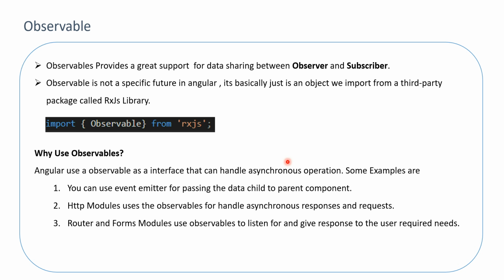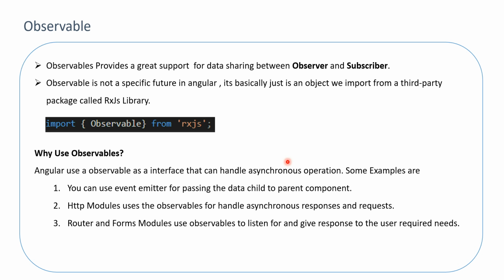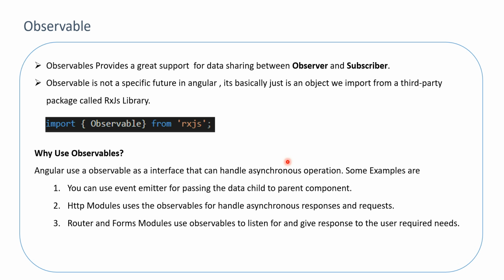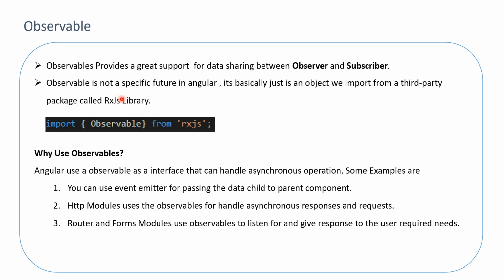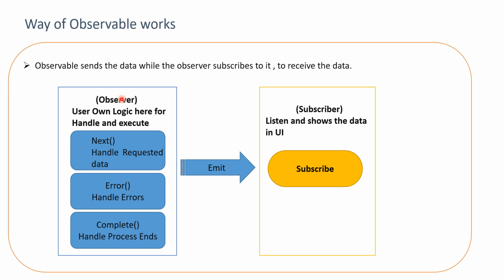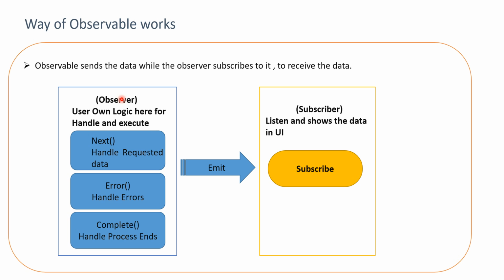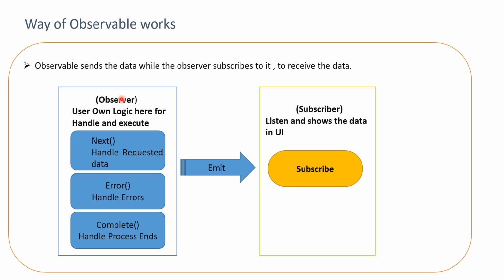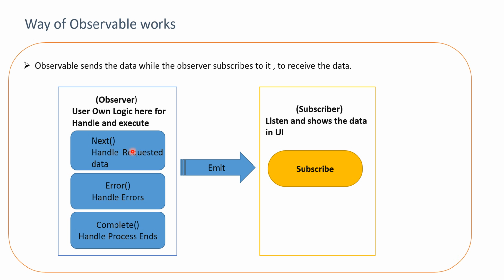Angular - Observables - Part 1 Observable Introduction